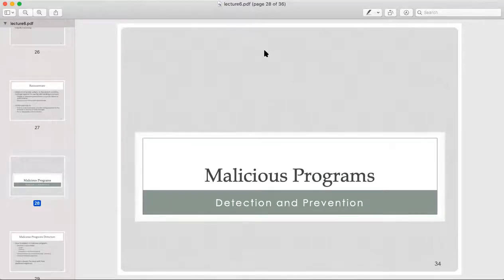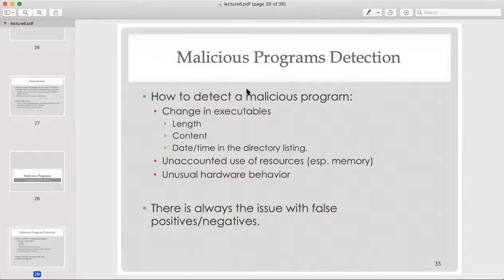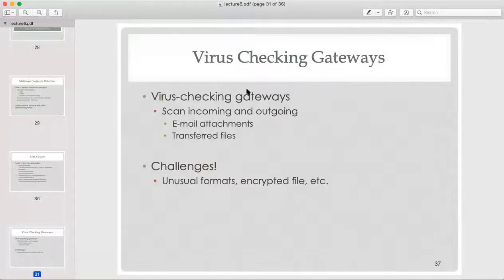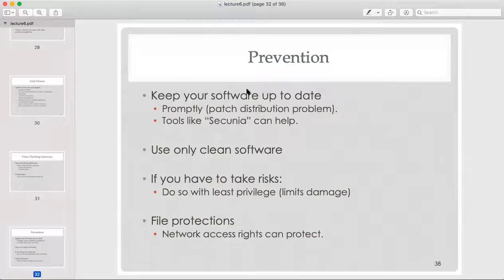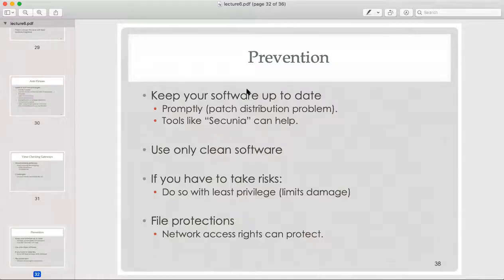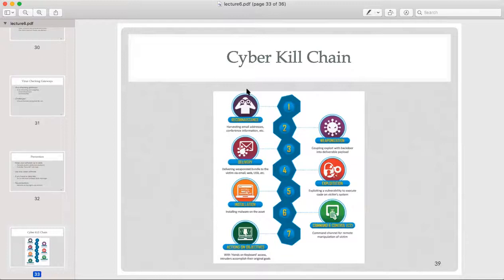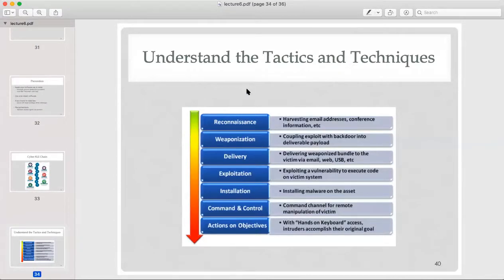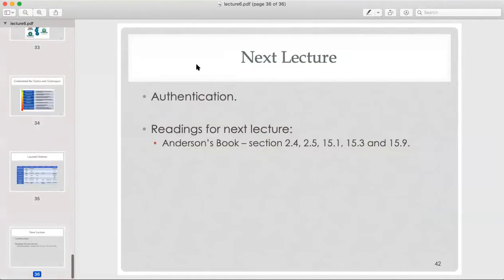14 Malware Detection By Prof Almeshekah, Mohammed Hamoud